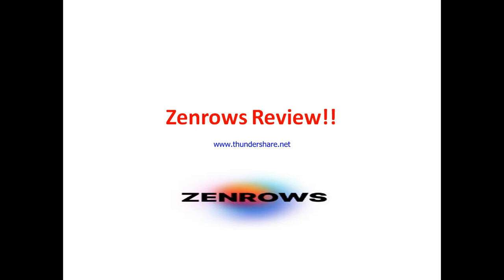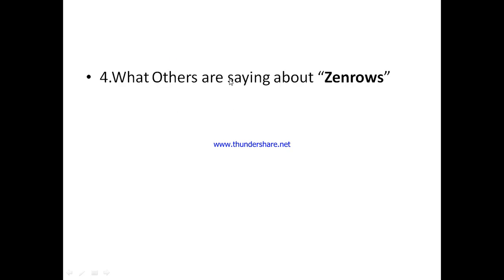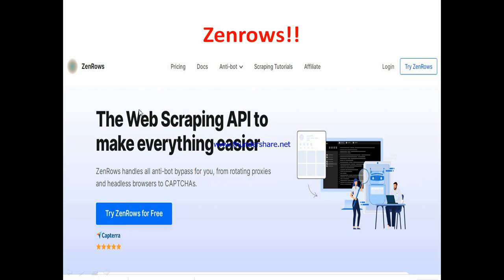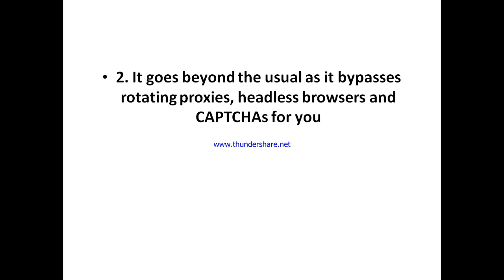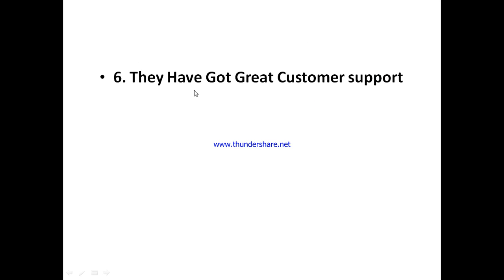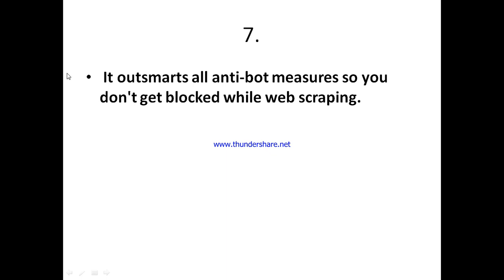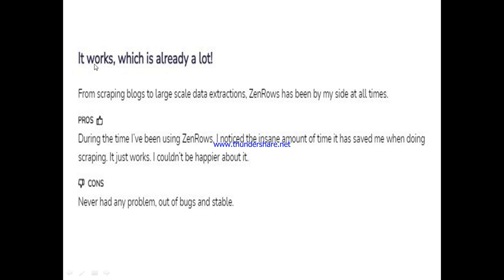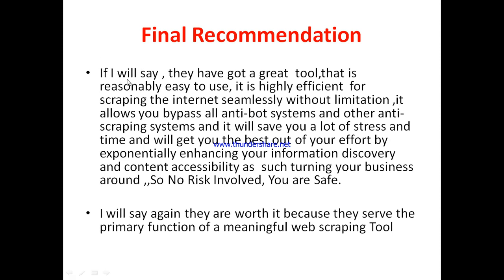Zenrows review-Is This WEB Scraping Tool Really a GREAT One Or Just Another MESS?See(Do not Use Yet)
You can get started with "Zenrows" Now at a price you will never find elsewhere,Click On this link now to get started==

In this zenrows review, this video will answer some frequently asked question such as

1.zenrows reviews?
2.is zenrows  a scam?
3.Is  zenrows real?
4 is  zenrows good?
5. Is  zenrows bad?
6. Pros of  zenrows?
7.cons of  zenrows
8.Does  zenrows really work?
9.How does  zenrows work  ?
10.is  zenrows okay ?
11.should I buy  zenrows?,
12.Do you recommend zenrows  ?
13.zenrows price?
14.zenrows pricing?
15.zenrows  cost?
16.zenrows  honest reviews,
17.zenrows honest opinion,
18.zenrows reviews trustpilot,
19.zenrows reviews 2023,
20.zenrows  review,